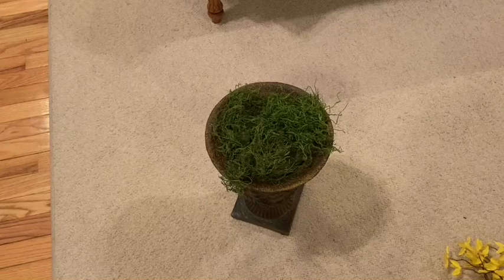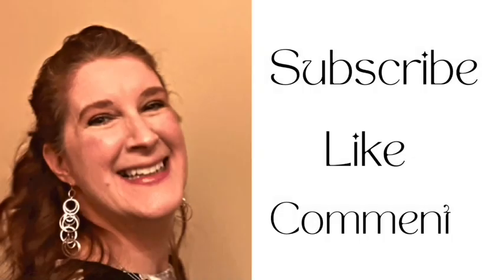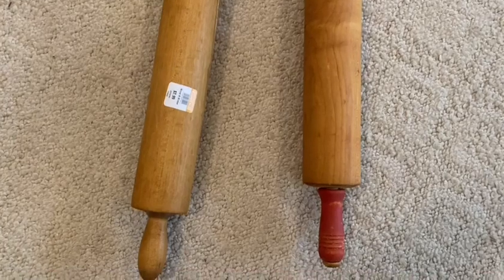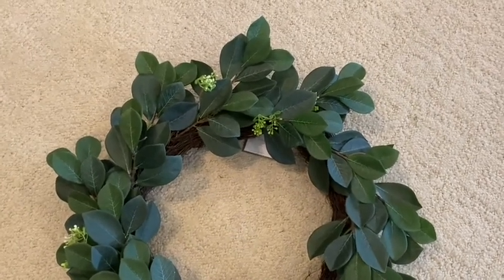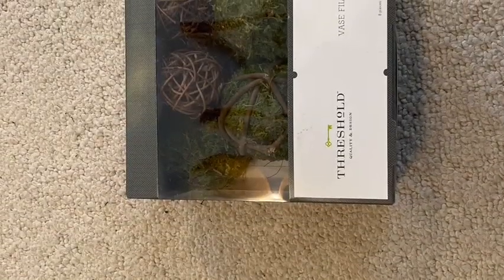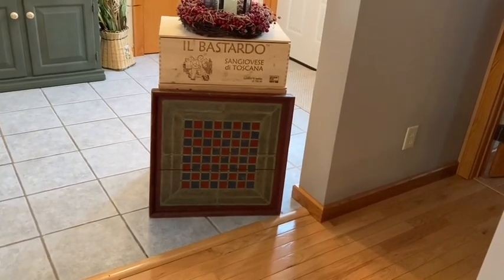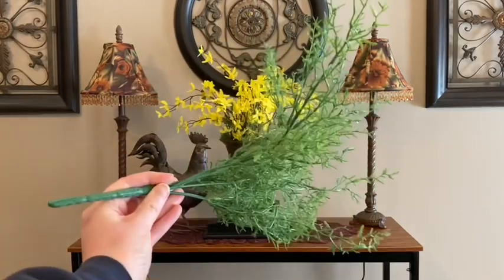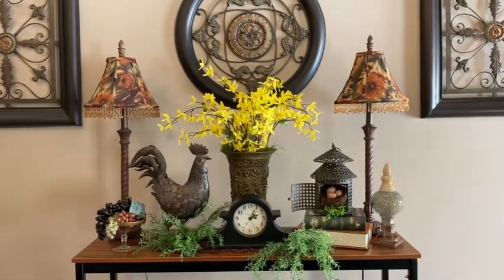TUSCAN SPRING DECORATING | Hobby Lobby*Target*Goodwill haul | chitchat and my NEW heirloom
Hi friends, I have a lot to cover in today’s video. There will be Tuscan Spring Decorating in my living room and I will also be making a simple Spring floral arrangement.
I will also be sharing a Shopping haul from Hobby Lobby, Target and Goodwill.
I will also be chitchatting and sharing a very special family heirloom and showing you how I decorated with it.

Other videos Of mine that I mentioned in my video are linked below.

🌻 Hobby Lobby and Target item links🌻

Hobby Lobby
Antique gold oblong metal lantern:

Hobby Lobby
Rusted gold antique metal lantern:

Target
Forsythia wreath:

Magnolia leaf wreath:

Target
Moss ball bowl filler:

Target
Water Hyacinth placemat: